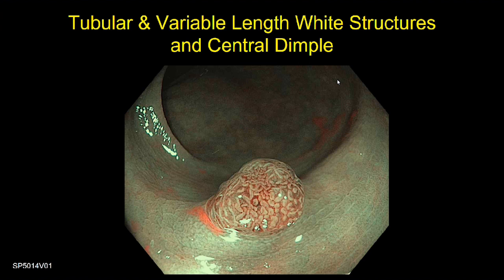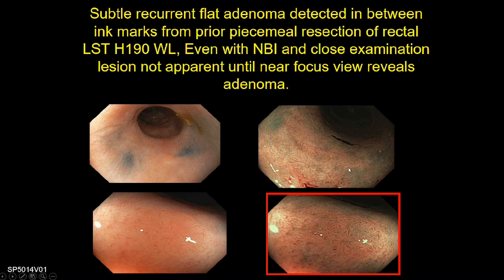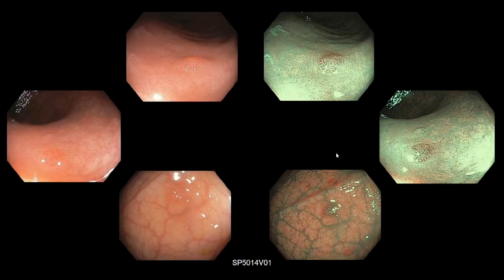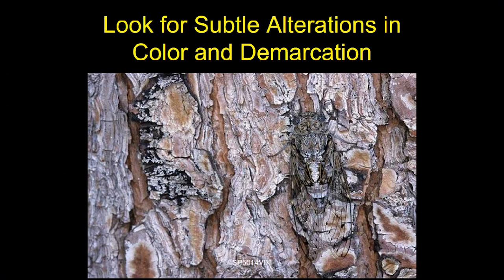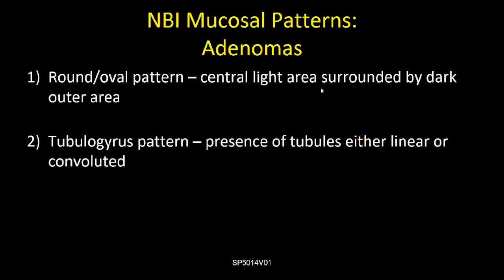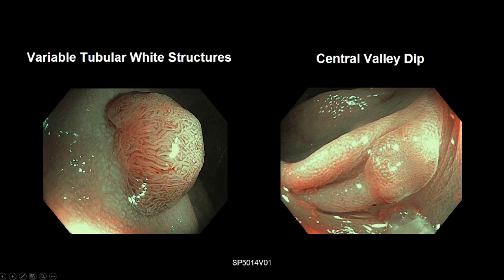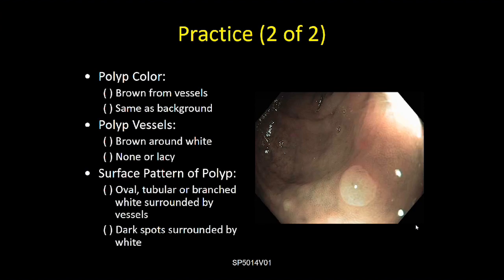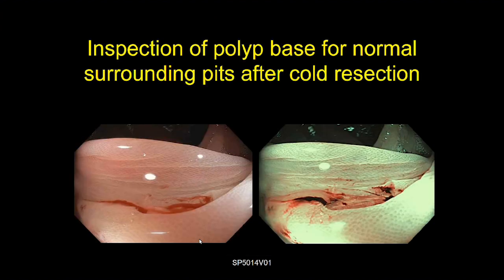NBI - Technology for Optimal Visualization ft. Dr. Jonathan Cohen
Recording of our live webinar from June 13, 2018 with Dr. Jonathan Cohen, discussing Narrow Band Imaging (NBI) technology and how it can be applied during colonoscopy.